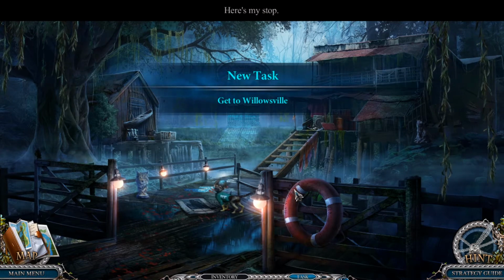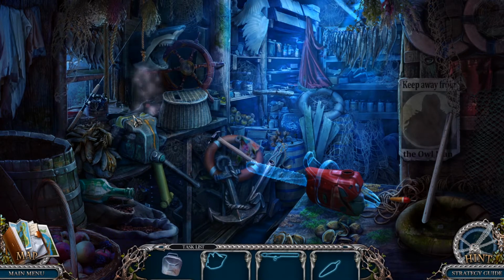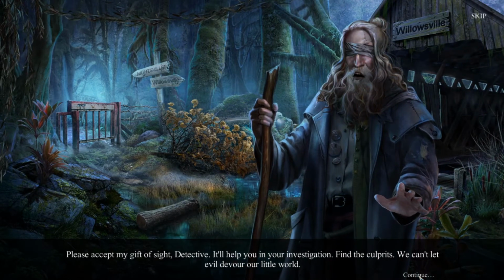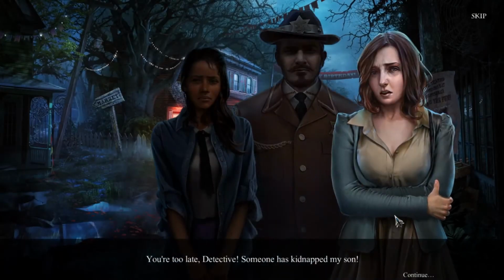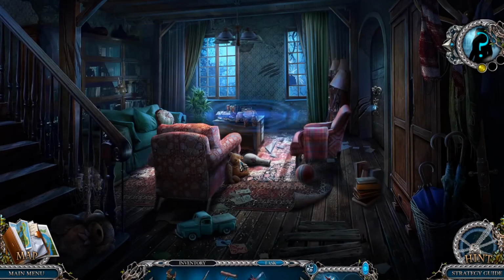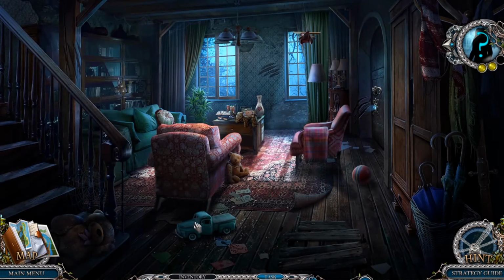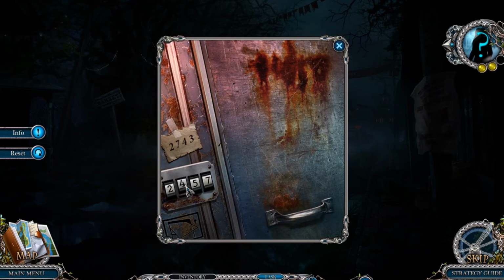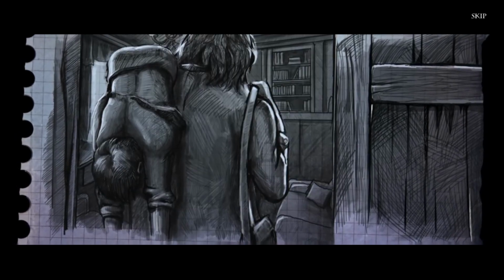Let's Play Mystery Trackers 8: Nightsville Horror - 1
Wudda Wudda!? Here we go again. We are back! With the next installment of Mystery Trackers; Nightsville Horror.

A young boy named Oliver’s been kidnapped, and the scared citizens of Willowsville are blaming the Owl Man from their rival town, Nightsville. Long thought to be a made-up story to scare the kids, the Owl Man seems to be real… and he’s coming for us…

If you enjoy the video, please give it a like by clicking the thumbs up!

Deuces Gooses!